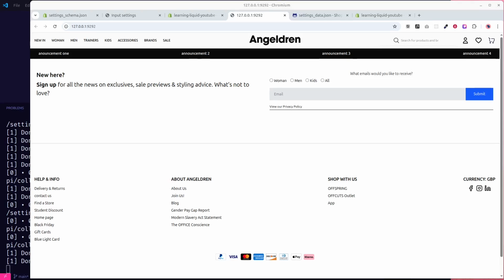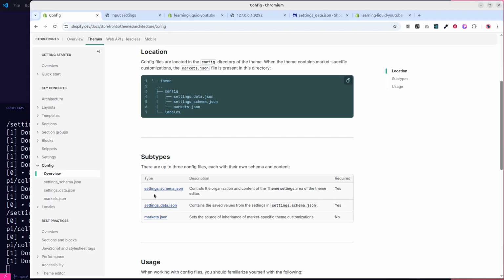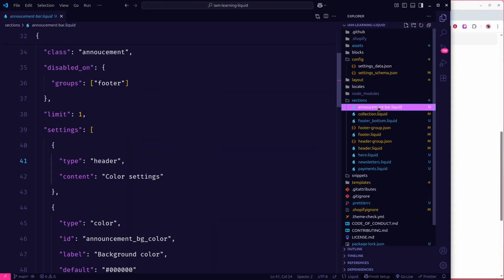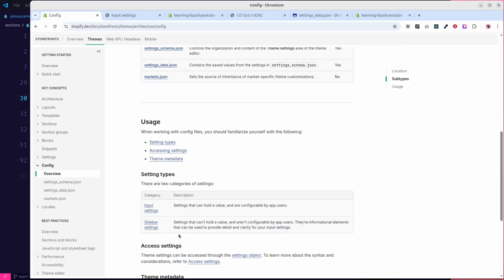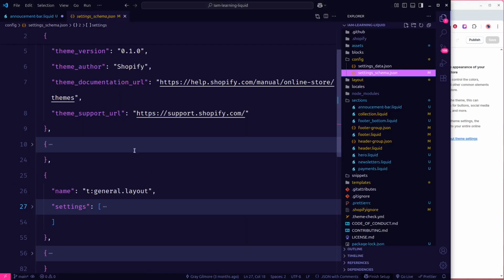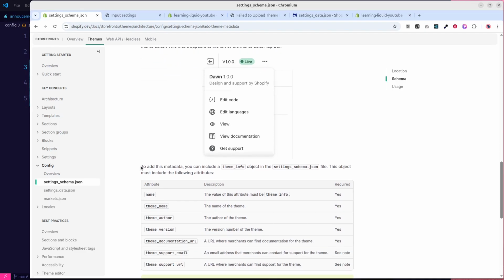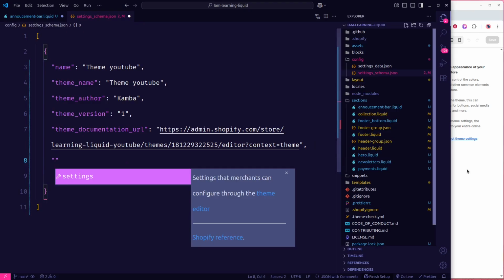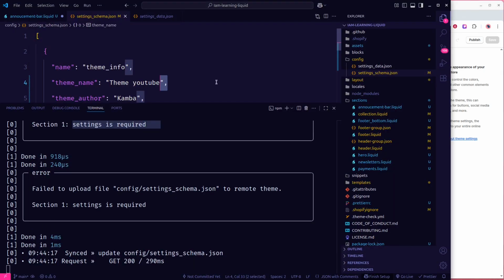22 Config with settings_schema.json | Shopify Development for Beginners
In Part 21, we applied currency block settings to display a currency selector in the footer.

Now, in Part 22, we’re diving into settings_schema.json — the configuration file that defines your theme’s global settings.

What you’ll learn in this video:
✅ What settings_schema.json is and why it matters
✅ How to configure theme-wide settings in Shopify
✅ Best practices for organizing schema JSON files
✅ How global settings differ from section settings

By the end of this lesson, you’ll understand how to work with Shopify’s theme config system and start building global customization options that merchants can access in the theme editor.